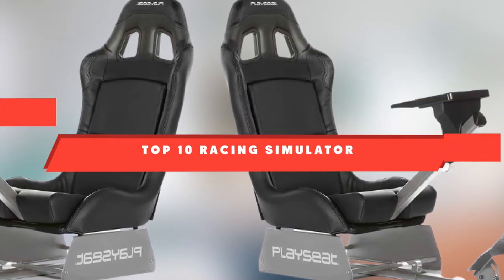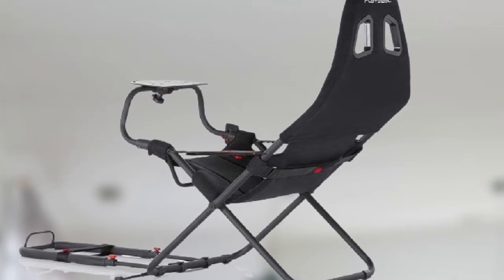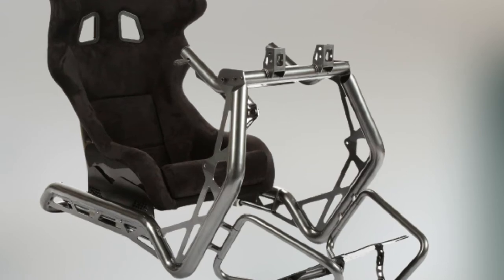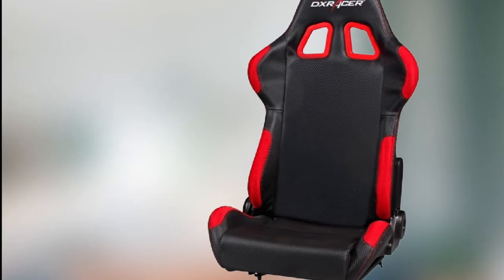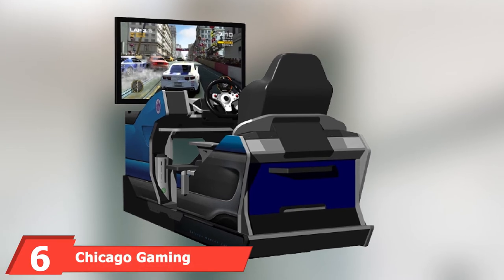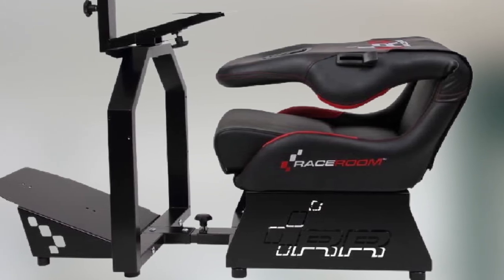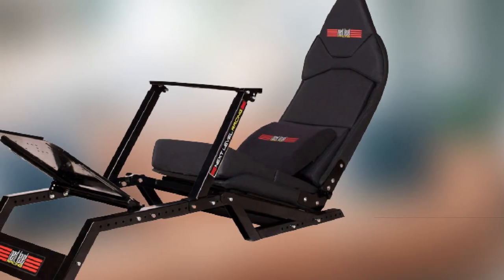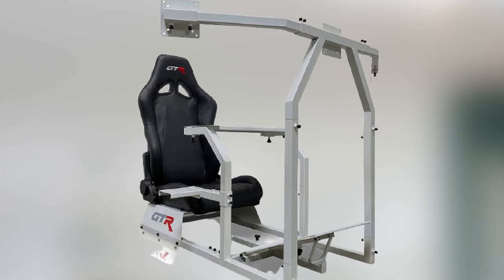Best Racing Simulator Seat In 2024 - Top 10 Racing Simulator Seats Review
Links to the best Racing Simulator Seats we listed in today's Racing Simulator Seat review video:

5 "Conquer Racing Simulator Cockpit Driving Gaming Reclinable Seat with Gear Shifter Mount

6 Chicago Gaming Company 8100 Redline GT Full Immersion Racing Simulator and Game Theater

7 RaceRoom RR3055 Racing Cockpit

8 "Sim Lab GT2 Cockpit

9 Next Level Racing F1 GT Formula 1 and GT Simulator

10 "GTR Simulator GTA-F

What are the Best Racing Simulator Seats in 2024?

In today's video we reviewed the top 10 best Racing Simulator Seats on the market in 2024. We made this list based on our personal opinion and we ranked them in no particular order, after doing our research based on their prices, quality, durability, brand reputation and many more.

After watching this video you will know which are the best budget, top selling and top rated Racing Simulator Seats on the market today.

If you choose from this list you can be sure that you buy one of the best Racing Simulator Seat available today.